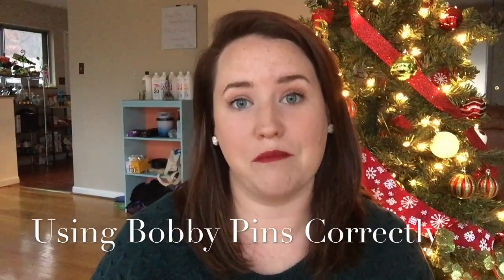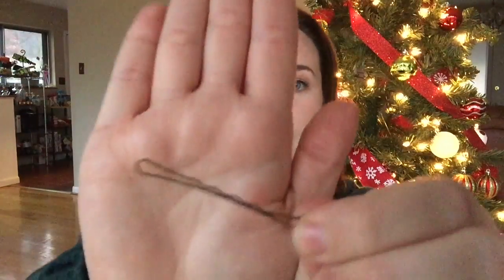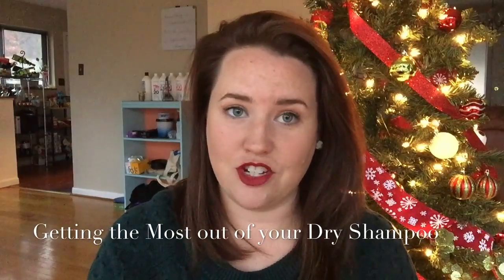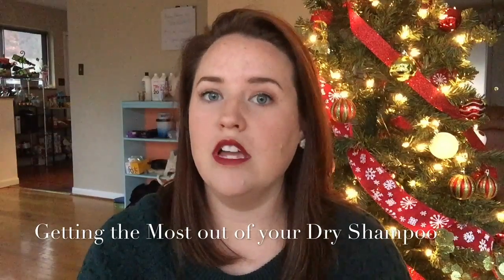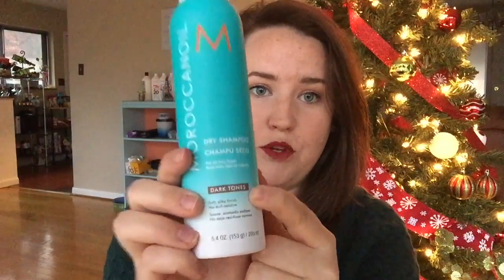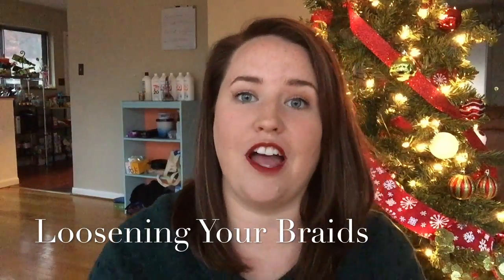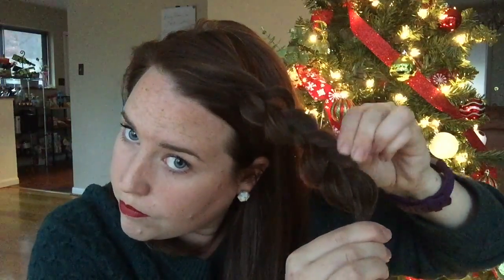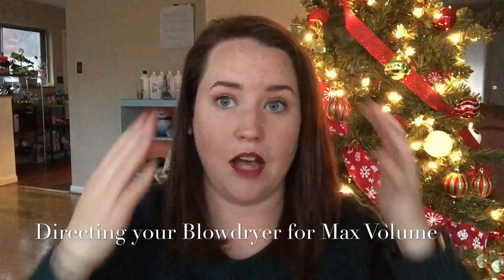5 Hair Hacks You Need to Know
Watch my new video if you want to learn:
- The right way to Bobby Pin
- How to get the most out of your dry shampoo
- How to achieve a full-looking braid with the thinnest hair
- Blowdrying tricks for maximum volume
- Why hairspray is the secret weapon you didn't know you needed

**Products Mentioned**
Classic Bobby Pins - I use Diane brand
MoroccanOil Dry Shampoo for Dark Toned hair
MoroccanOil Hairspray (Medium hold)
Redken Quick Dry 18 Hairspray